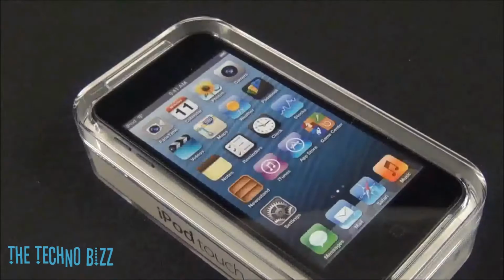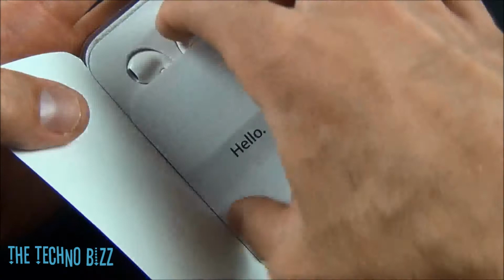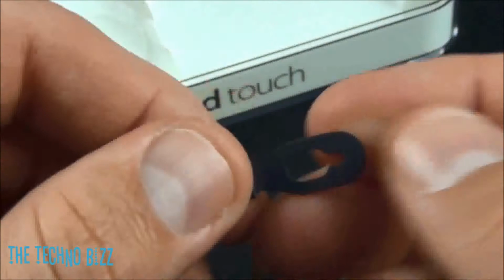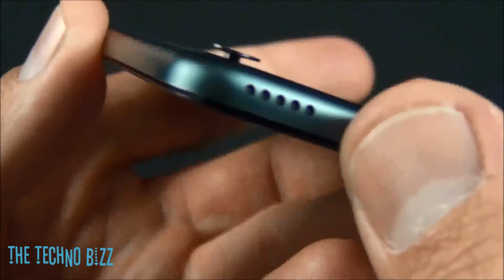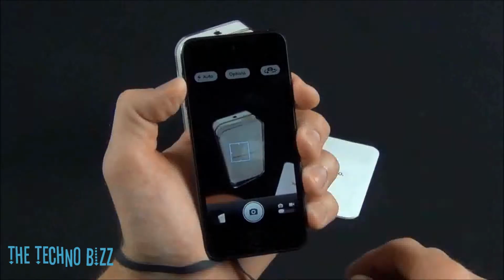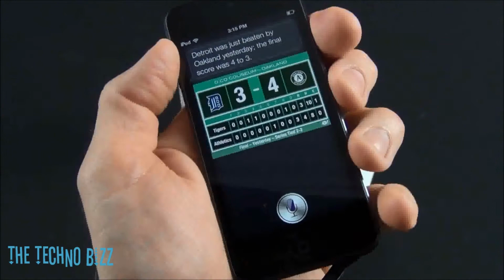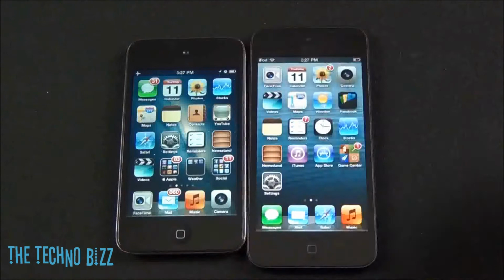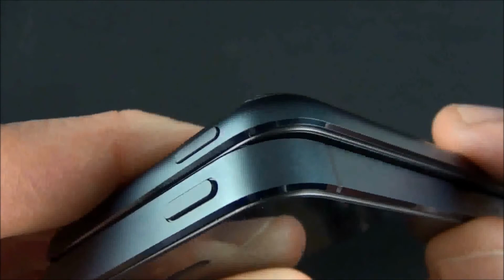iPod Touch 5g Full Review and Unboxing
It's the thinnest, lightest iPod touch ever.